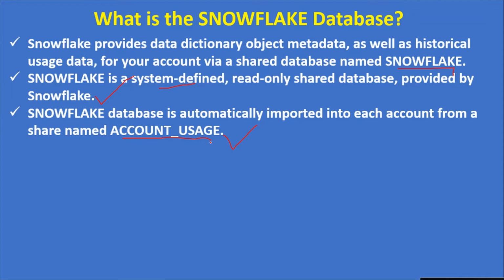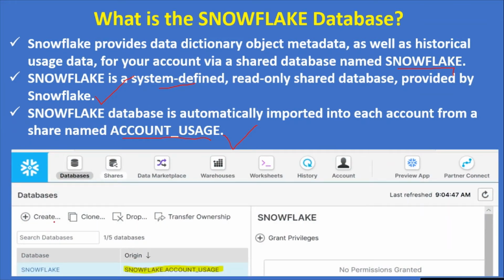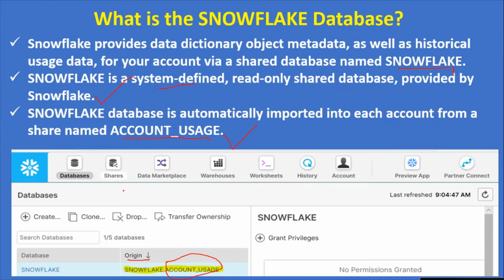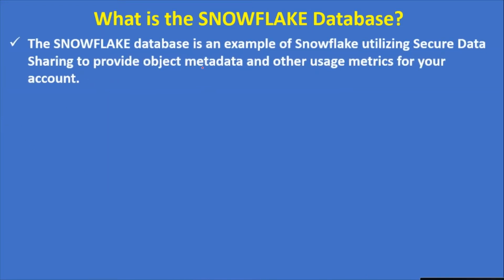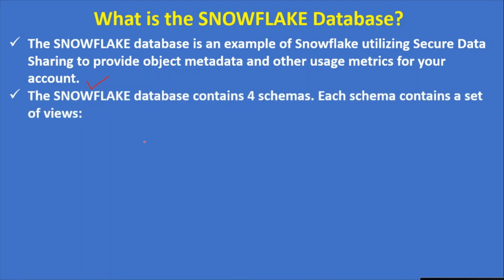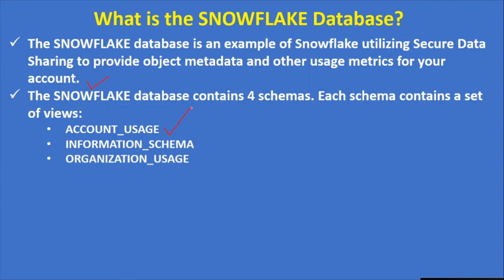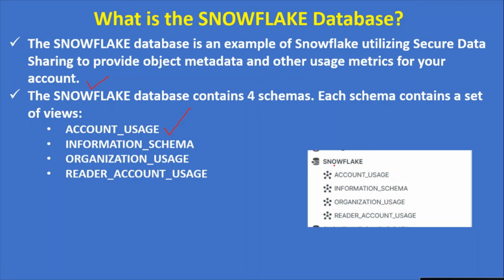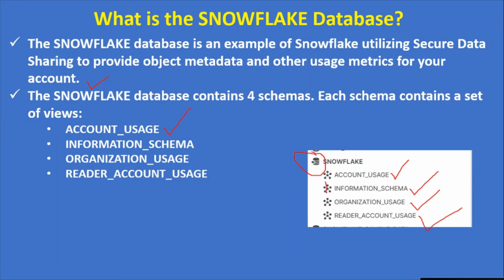1. What is the SNOWFLAKE Database? Snowflake|Snowflake Cloud Data Warehouse|Snowflake DWH|VCKLY Tech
In this video , I am going to talk about what is the NOWFLAKE Database?